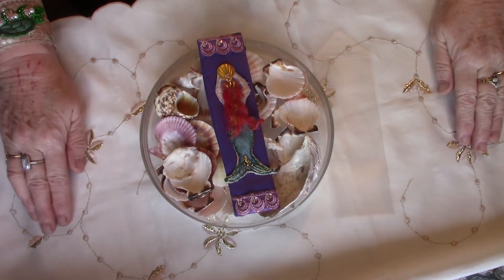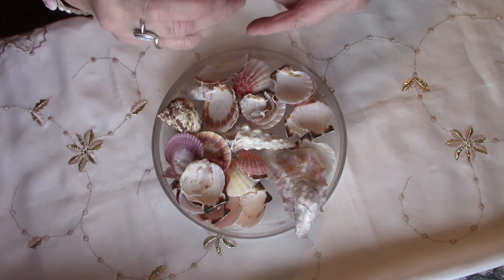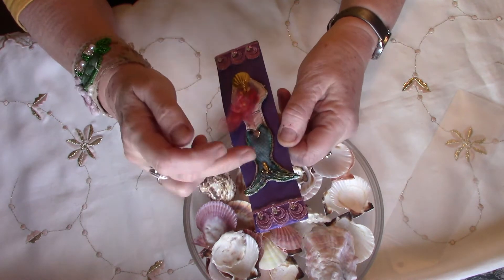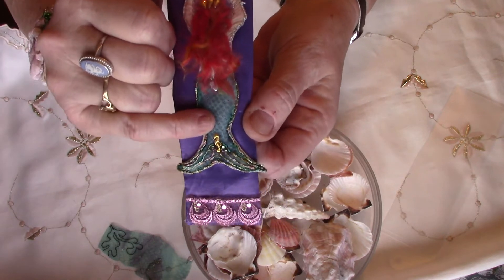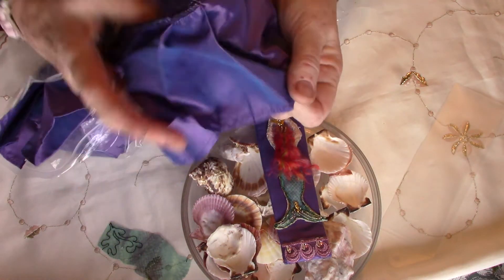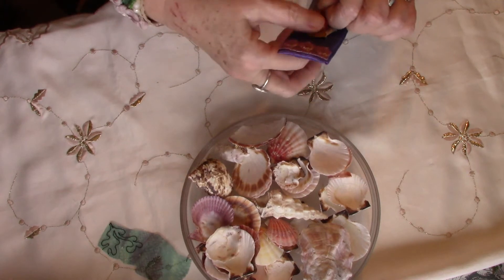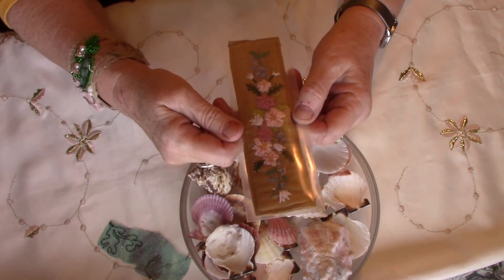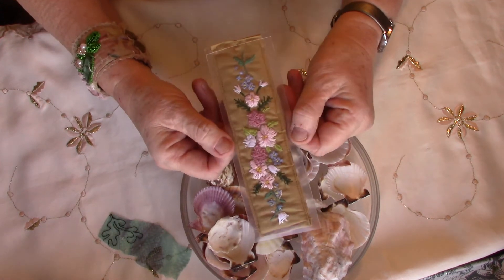mermaid book mark ,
hello a show of a mermaid bookmark i have done for Mermaid craft group ,
on facebook with Cal Withington ,
thankyou for watching and commenting .
Tassel or no tassel?,
stay safe